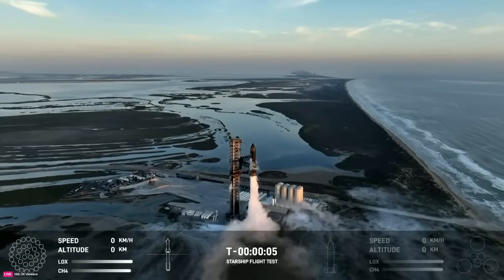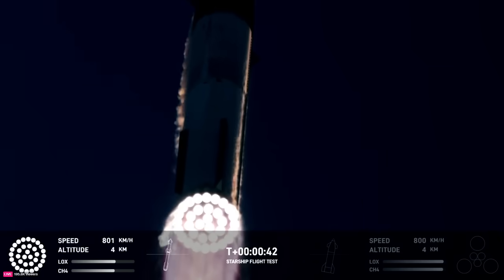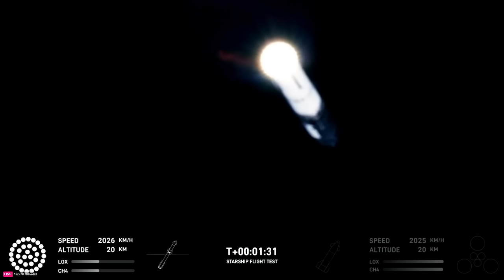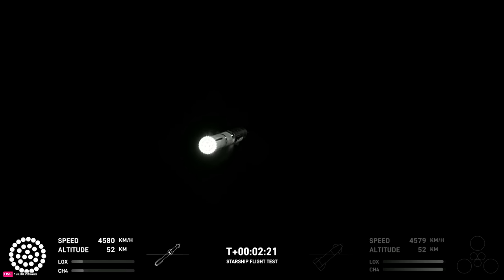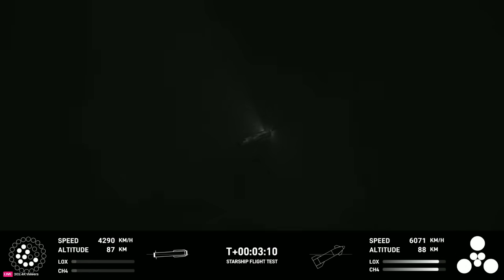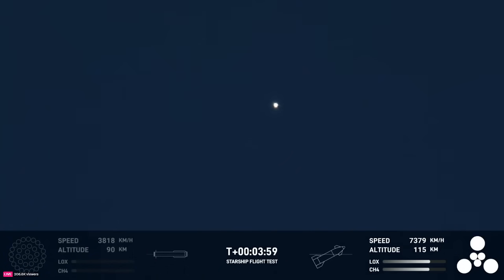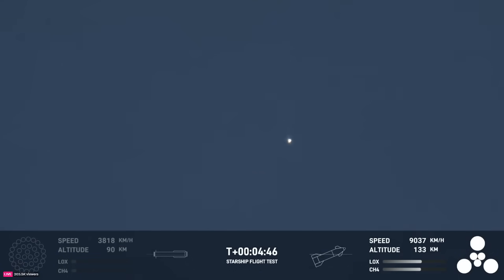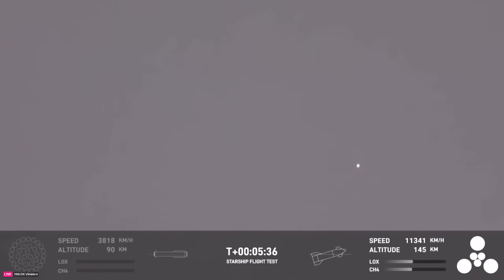SpaceX Starship Rocket Integrated Flight Test 2 Launch - 18th November 2023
SpaceX Starship Rocket Integrated Flight Test  2 - 18th November 2023

Watch as SpaceX launches their second Integrated Flight Test mission on the fully stacked Starship rocket FOR THE SECOND TIME EVER on Saturday 18th November 2023 from Orbital Launch Mount A at SpaceX Space Launch Facility at Starbase in Boca Chica, Texas. The launch is targeted at 9:00 am CT with a 20-minute launch window.
This launch attempt follows the previous attempt on the 20th April 2023 failed due to a RUD, but after successful launch and MAX-Q.

After the hot-stage, the first stage did encounter a RUD (Rapid Unscheduled Disassembly), but the mission as a whole was very successful.

The world's most powerful, biggest and most impressive rocket attempts its first Orbital flight test.

Starship is a fully reusable transportation system designed to carry both crew and cargo to Earth orbit, help humanity return to the Moon and travel to Mars and beyond. With a test such as this, success is measured by how much we can learn, which will inform and improve the probability of success in the future as SpaceX rapidly advances the development of Starship.

To date, the SpaceX team has completed multiple sub-orbital flight tests of Starship’s upper stage from Starbase, successfully demonstrating an unprecedented approach to controlled flight. These flight tests helped validate the vehicle’s design, proving Starship can fly through the subsonic phase of entry before re-lighting its engines and flipping itself to a vertical configuration for landing.

In addition to the testing of Starship’s upper stage, the team has conducted numerous tests of the Super Heavy rocket, which include the increasingly complex static fires that led to a full-duration 31 Raptor engine test – the largest number of simultaneous rocket engine ignitions in history. The team has also constructed the world’s tallest rocket launch and catch tower. At 146 meters, or nearly 500 feet tall, the launch and catch tower is designed to support vehicle integration, launch, and catch of the Super Heavy rocket booster. For the first flight test, the team will not attempt a vertical landing of Starship or a catch of the Super Heavy booster.

Mission name: Integrated Flight Test 2
Rocket: Starship Rocket + Super Heavy Booster
Launch date & time: 18th November 2023 - 9:00AM CT
Launch location: Orbital Launch Mount A at SpaceX Space Launch Facility at Starbase
Payload/spacecraft: Uncrewed Orion Spacecraft filled with science experiments and monitors